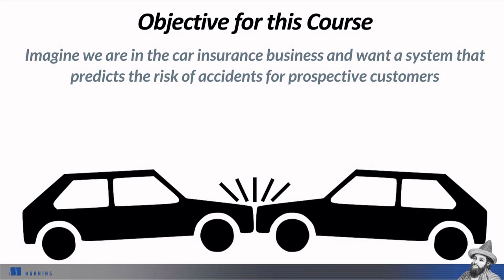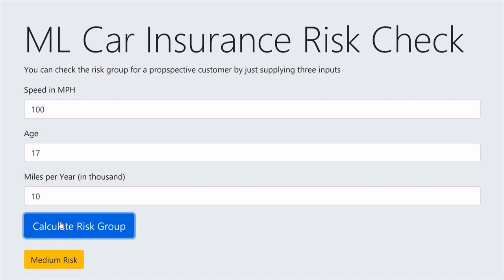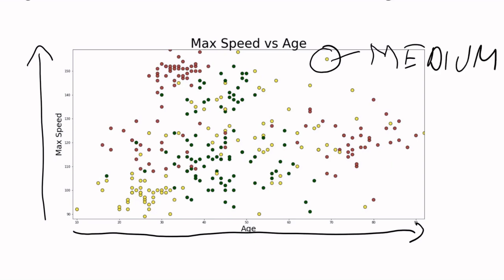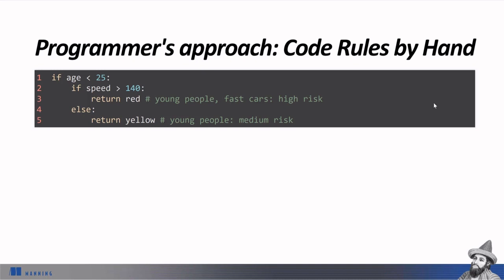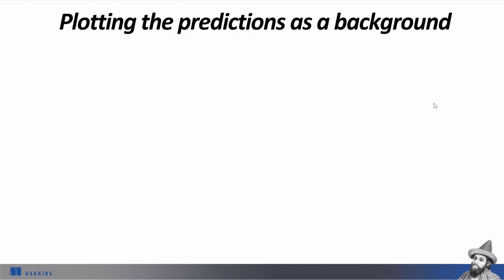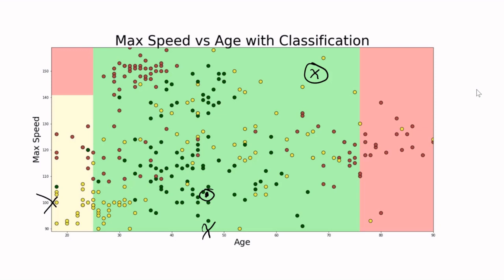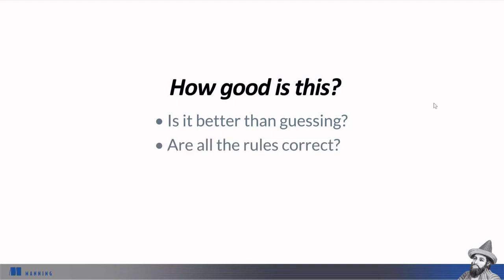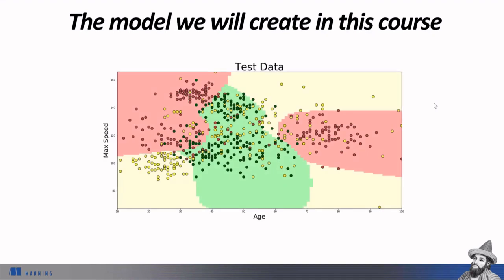Deep Learning Crash Course: why learn machine learning?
Why should you get started with deep learning with our Deep Learning Crash Course? Find out in this clip.